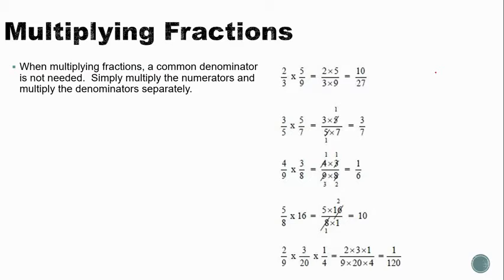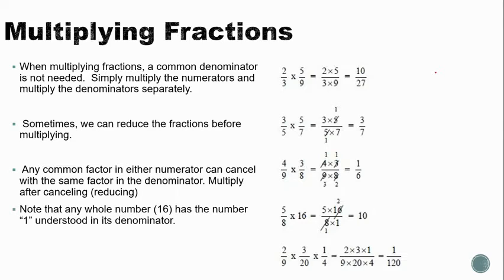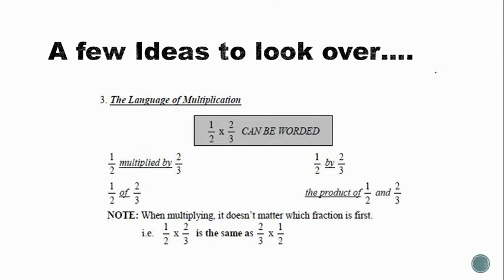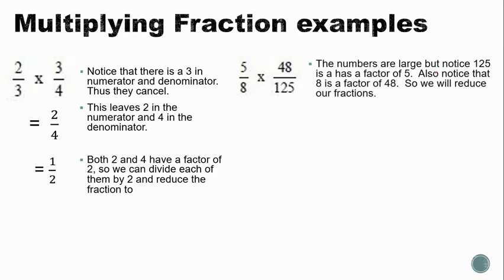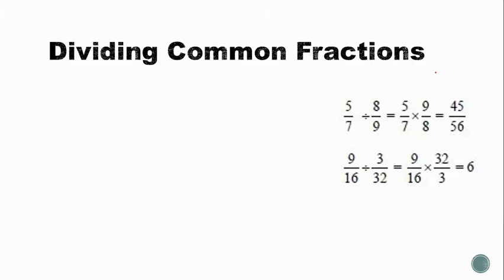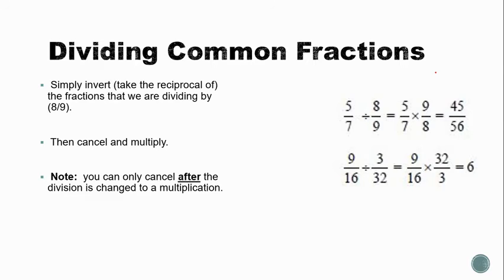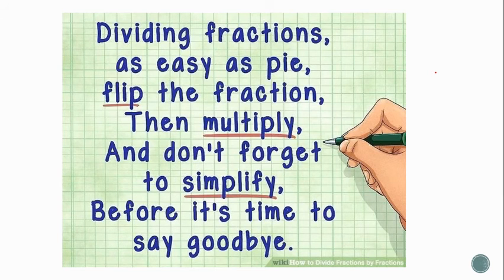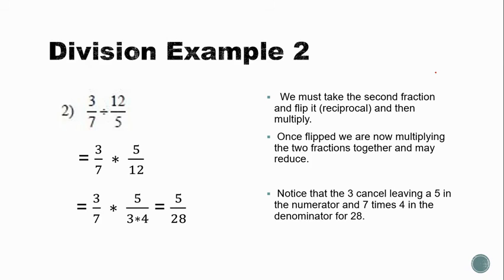Review Multiply and Division of Fractions